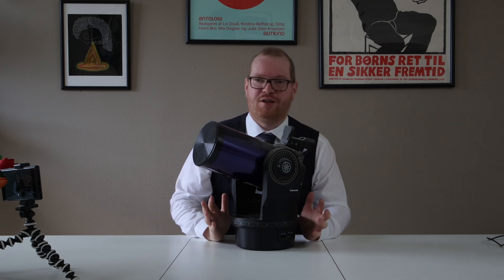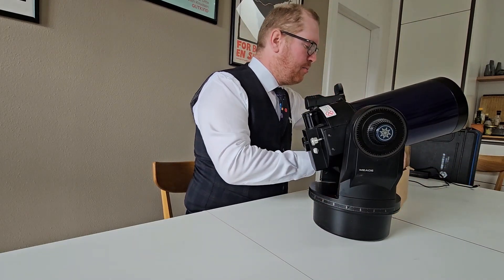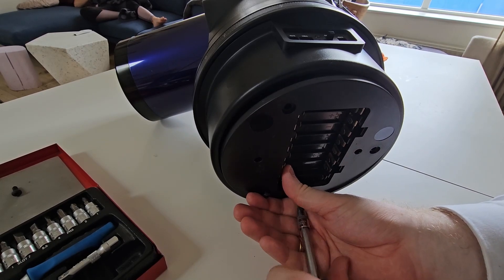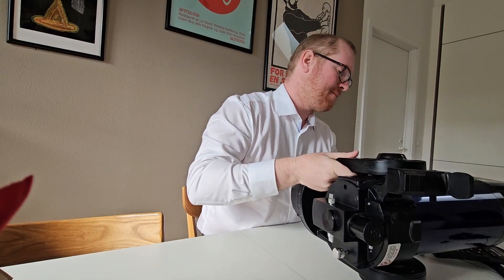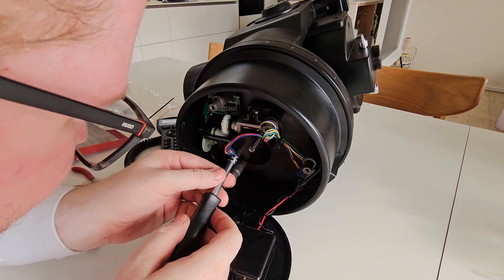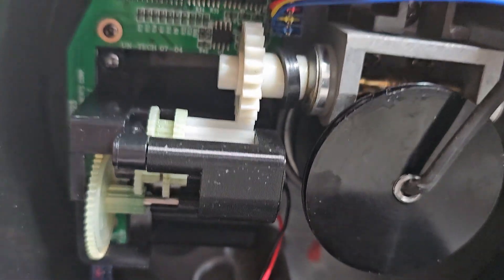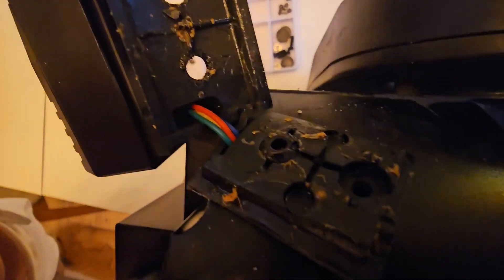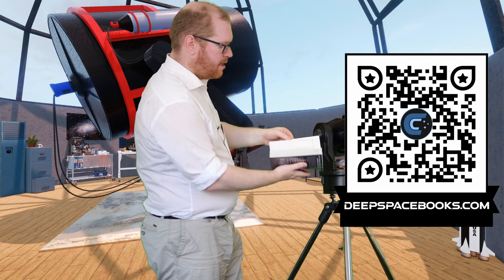Saving my Childhood Telescope after 10+ Years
After more than 10 years, I’m trying to save my childhood telescope, the Meade ETX-125, and bring it back to working condition. This telescope has been broken for years with serious tracking issues, and in this video I disassemble it, diagnose the problem, and explore 3D printing custom replacement gears. If you're looking to fix a Meade ETX-125, solve tracking problems, or restore an old telescope, this video offers a detailed repair guide and restoration walkthrough. Learn how to fix telescope tracking, replace gears, troubleshoot mount issues, and get your astrophotography gear working again. Ideal for anyone doing telescope DIY projects, ETX-125 maintenance, or telescope teardown and repair.

SOCOAL LINKS

TIME STAMPS HERE